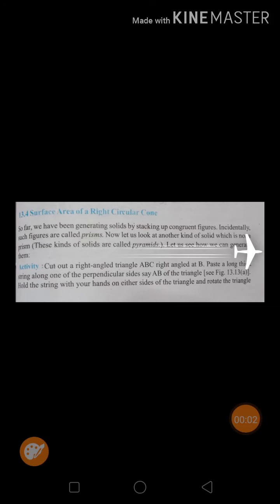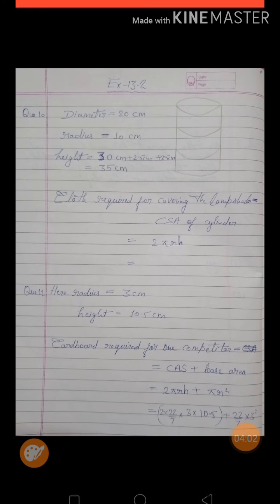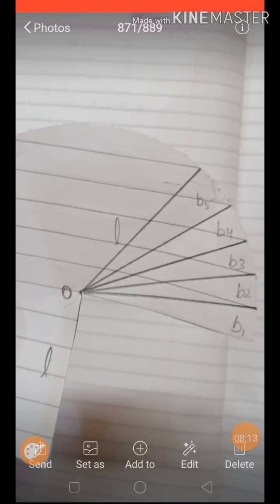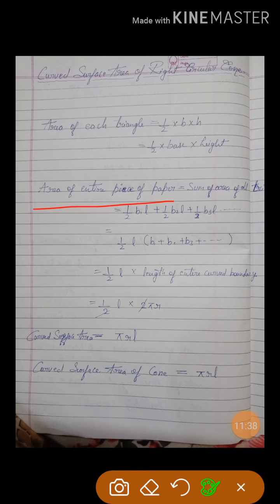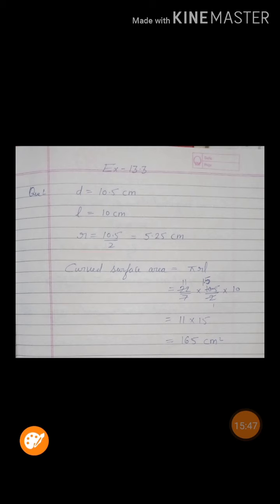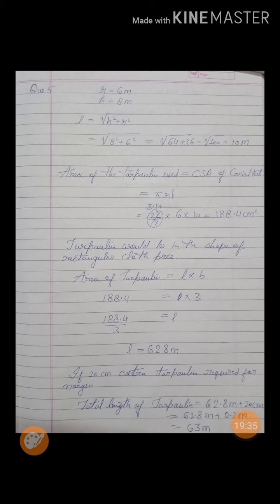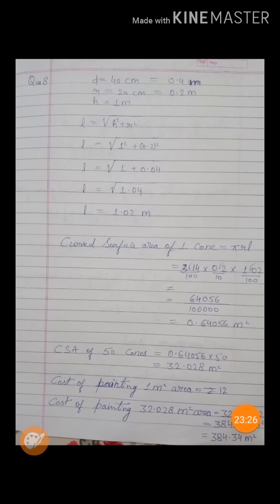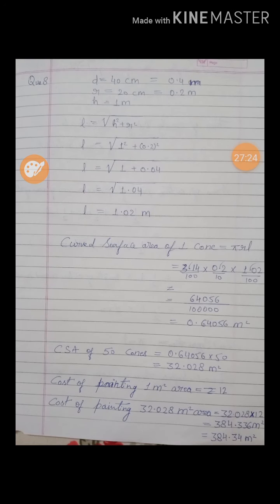Class-9th Maths Ex-13.3